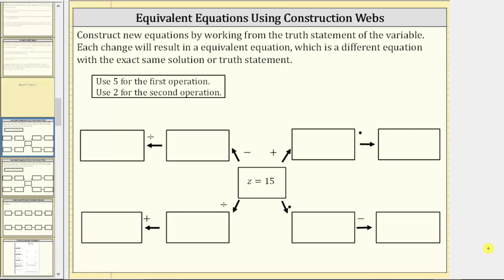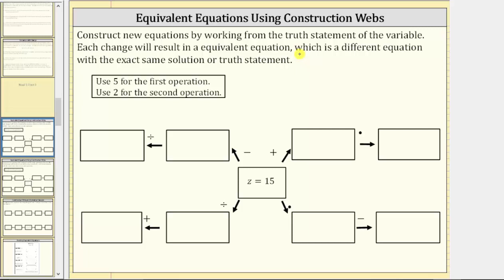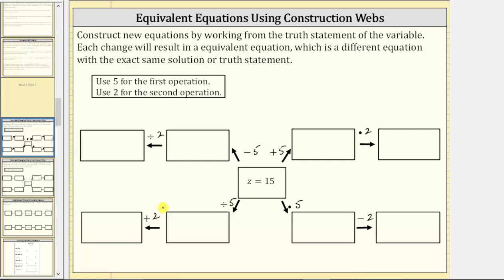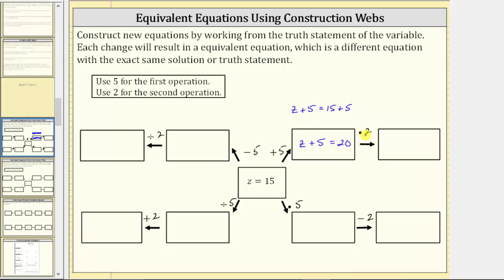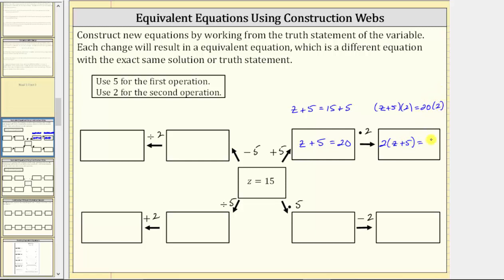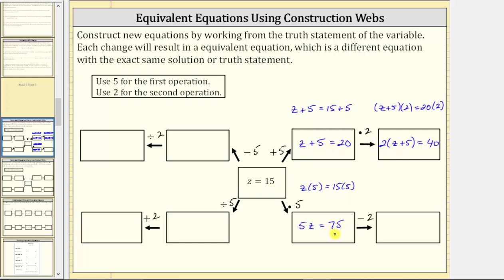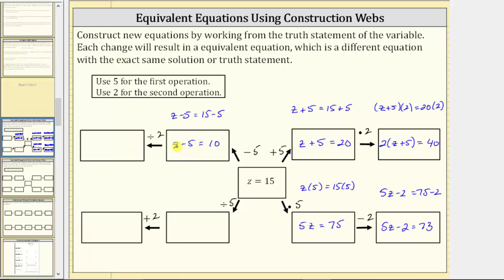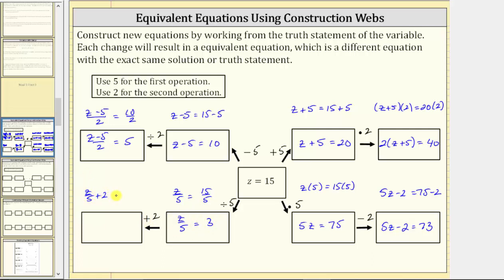Create Equivalent Equations Using Construction Web I (Two Step)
This video explains how to use a construction web to create 4 equivalent equations given x = a.